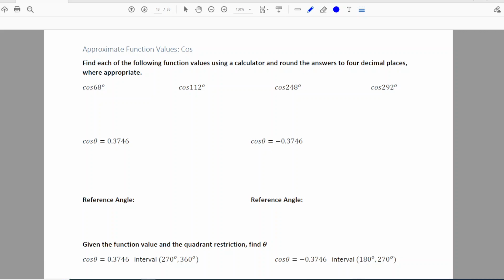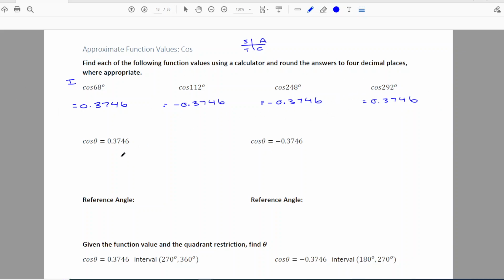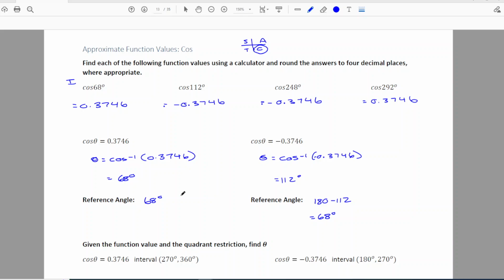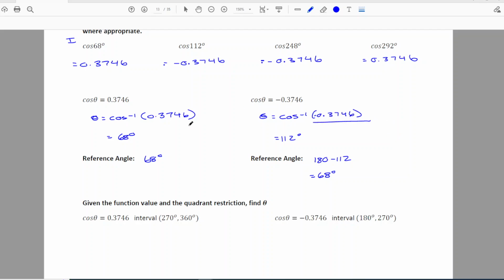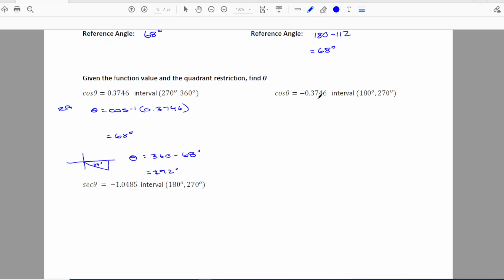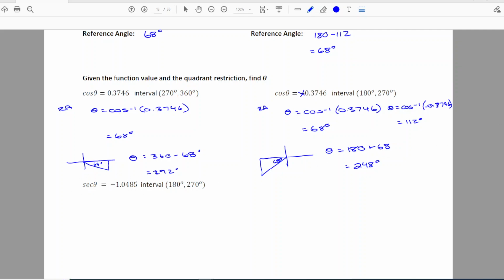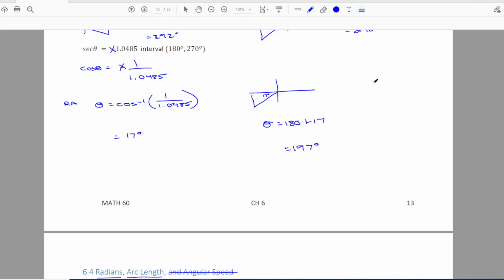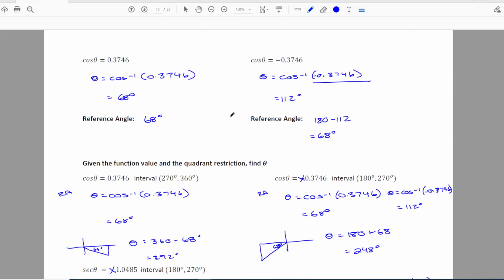6.3 Part II Video 5 Approximate Function Values: Cos